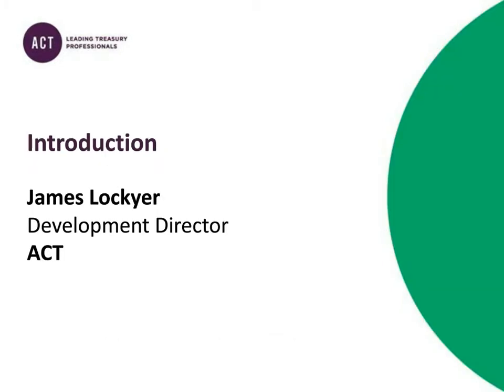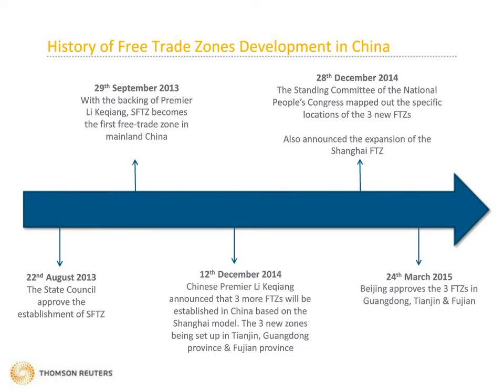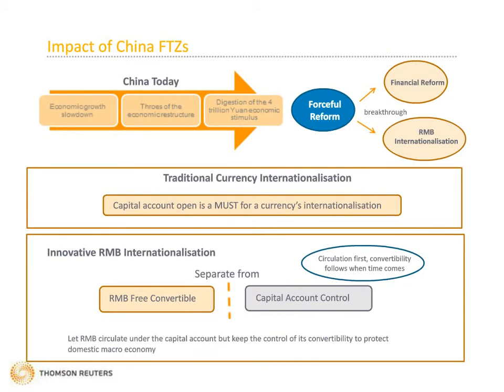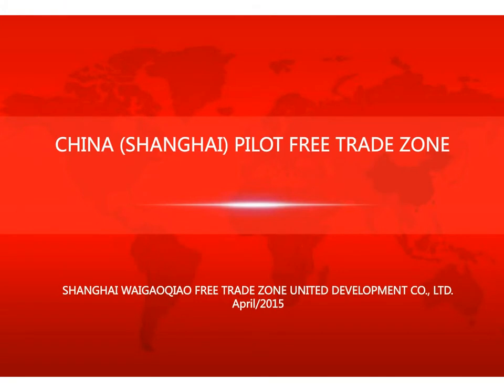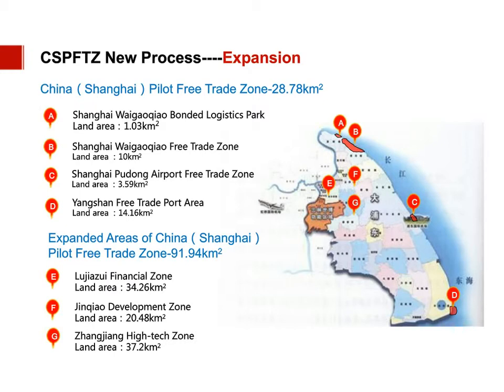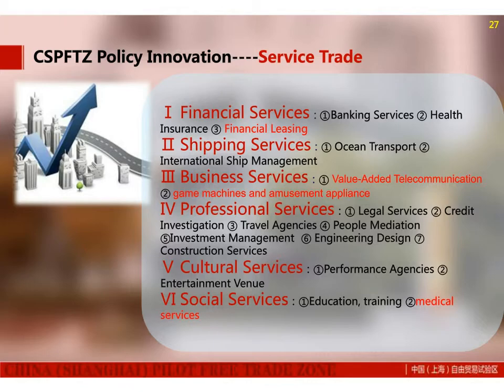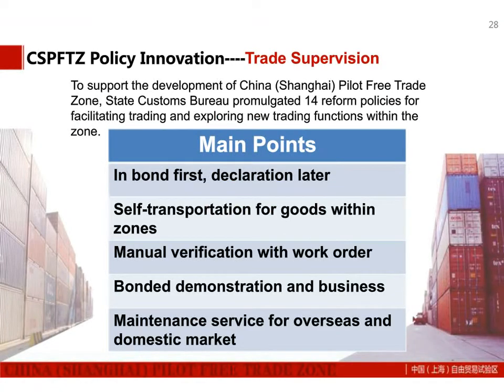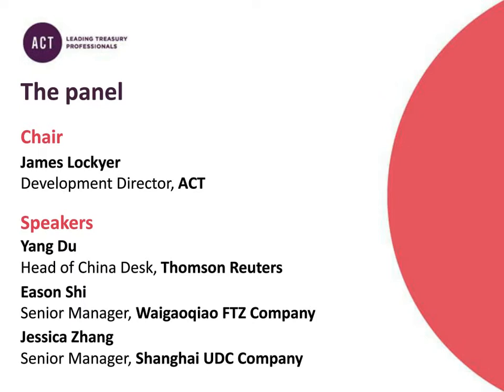Webinar - Exploring the impact of free trade reform in China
In September 2013, China introduced a new type of free trade zone designed to test the impact of free market reform and the liberalisation of foreign exchange policies on its economy.

This webinar helps treasurers understand more about the recent policy changes designed to promote trade reform and increase the extent of open markets. It will also examine how treasurers can look to leverage these policies and trading facilities to meet their day-to-day transactional needs.

Topics to be discussed include:

offshore RMB borrowing
cross-border use of RMB and settlement
increasing the international outlook of China’s financial marketplace
innovation in liquidity management
FX currency risk management